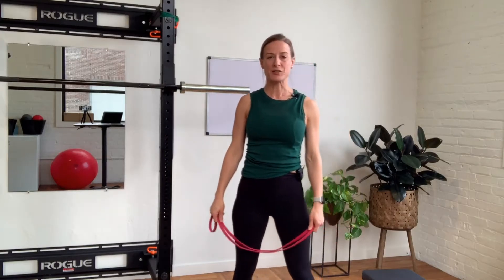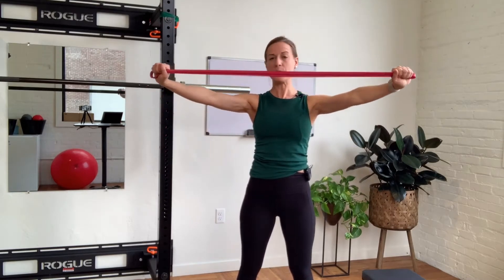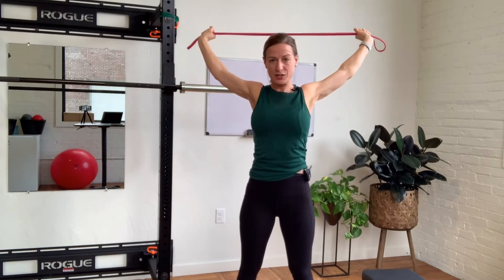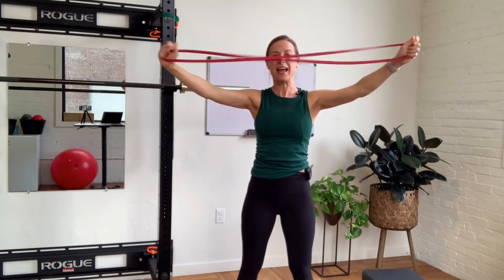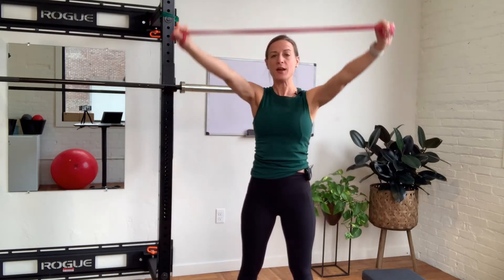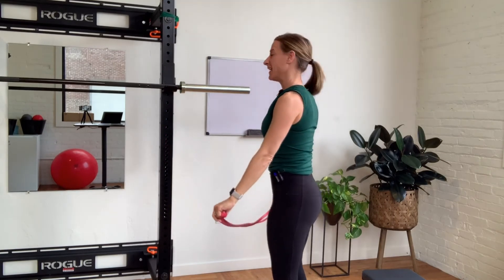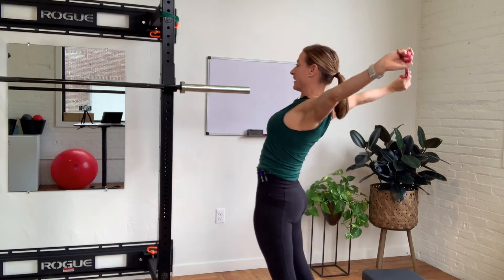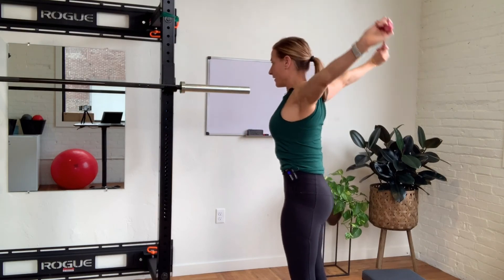Banded arm circles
Improve your shoulder mobility with this classic movement.  Feel free to substitute the band with a strap or dowel.